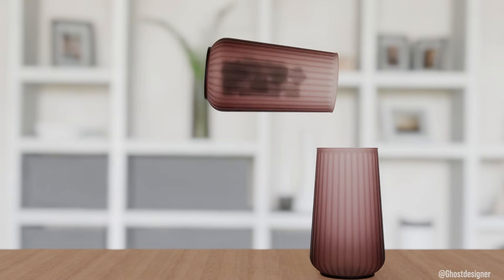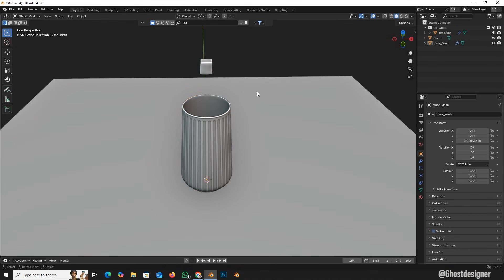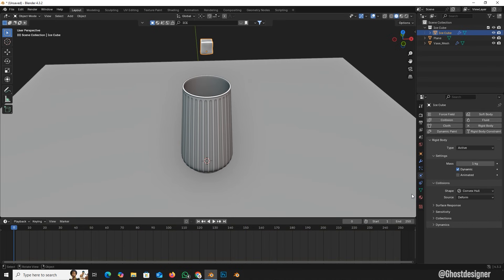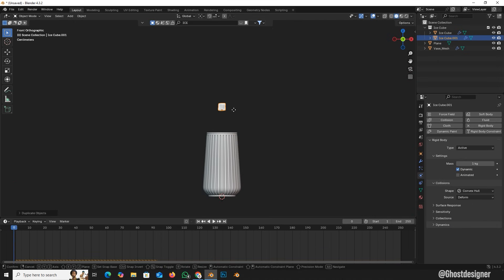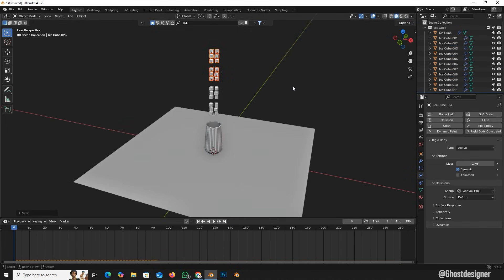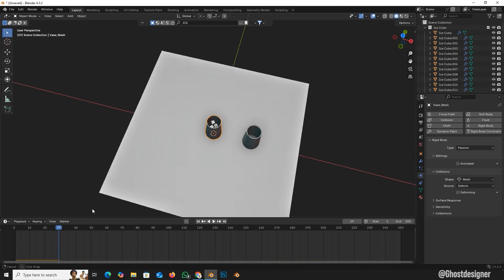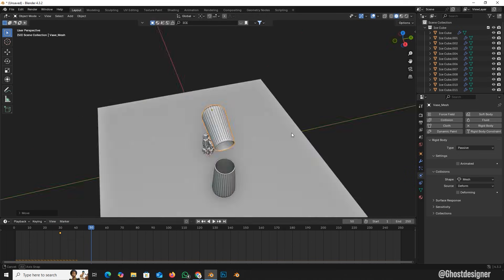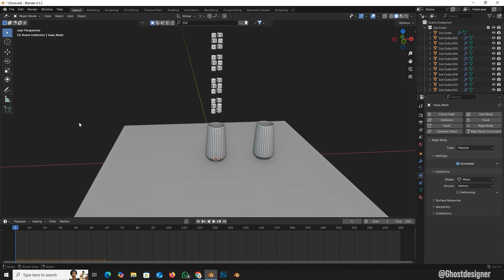🎥 How to Create Realistic Object Interactions in Blender Using Rigid Body Physics